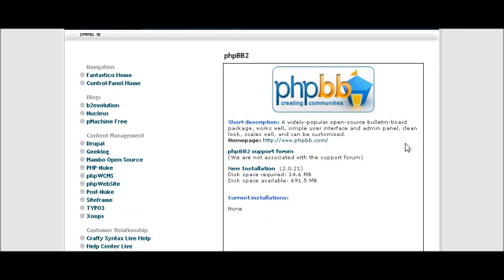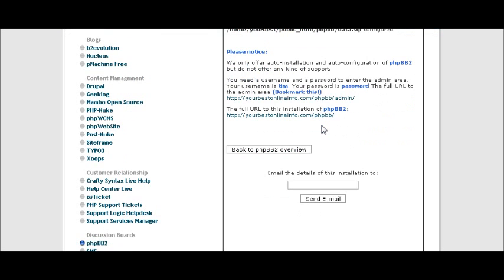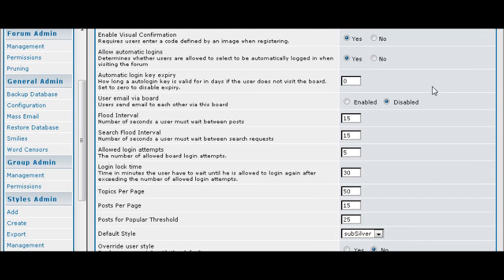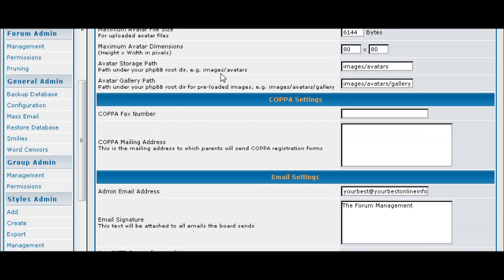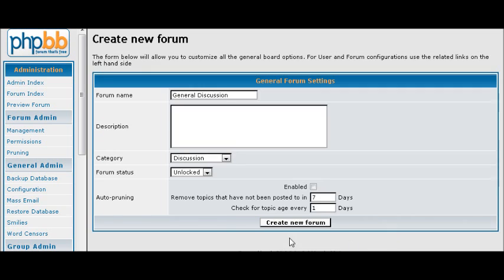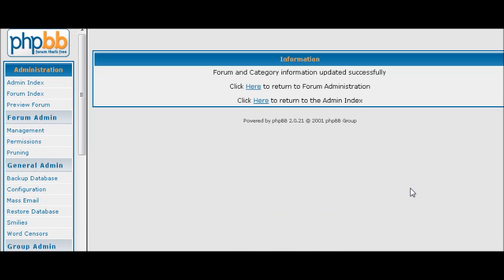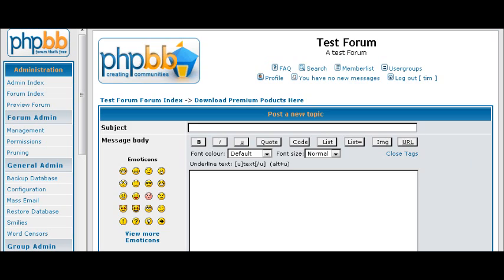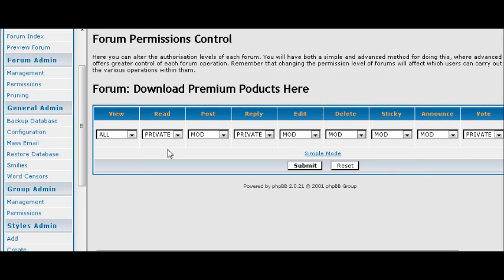Setting up phpbb forum - Part 1